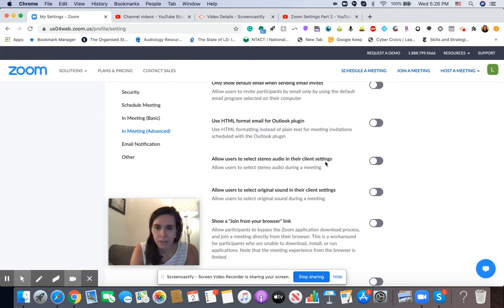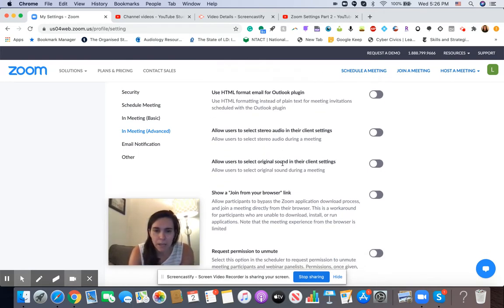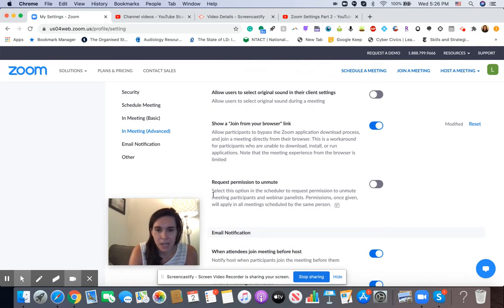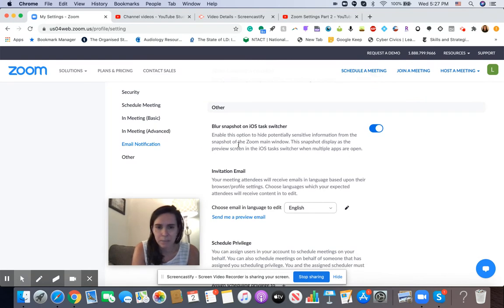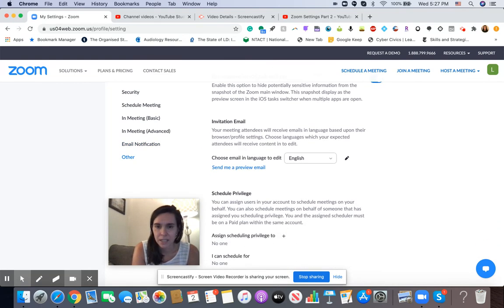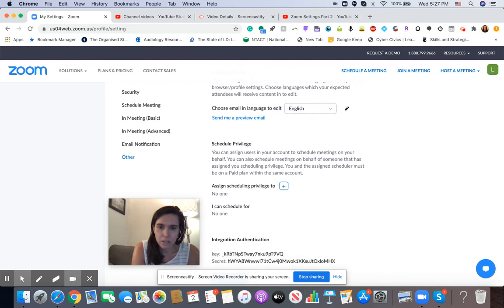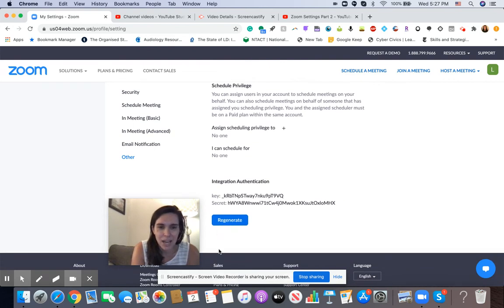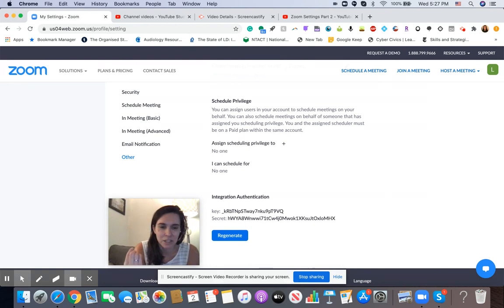Zoom Settings part 3 of 3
This is a teacher tutorial video instructing how to set up Zoom settings for virtual learning.

Original audio